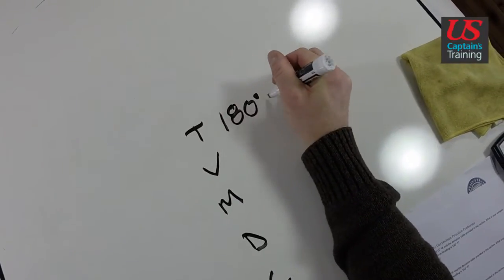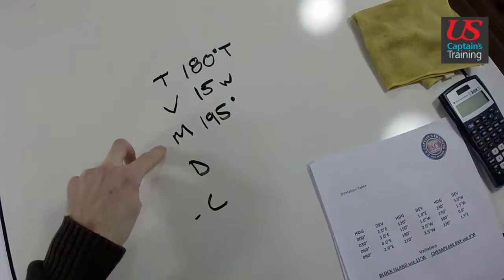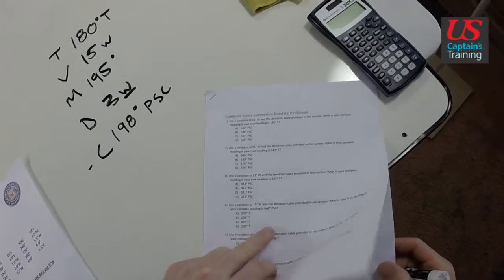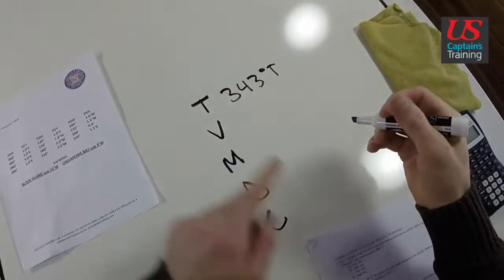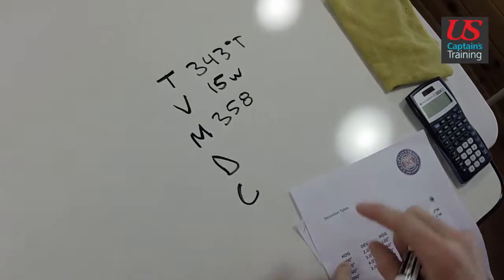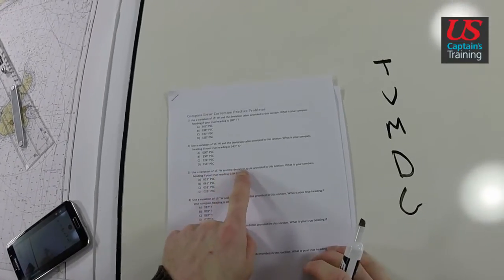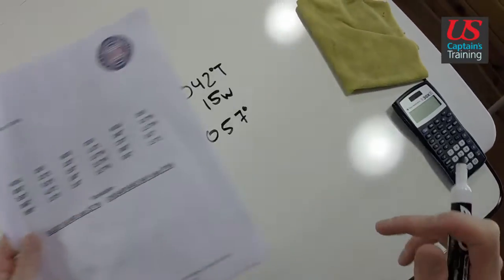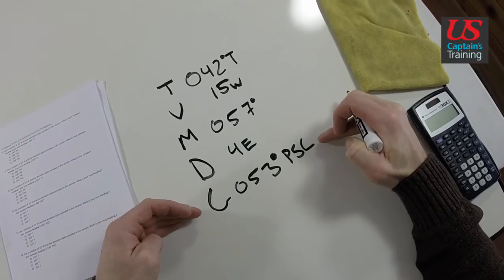Captain License – Compass Error Correction True to Compass Practice Problems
This video is part of the online captain’s license course offered by US Captains Training. It is used in conjunction with classroom training and offered to the world for free via YouTube. The video goes over the Compass Error Correction True to Compass Practice Problems in the chart navigation section of US Captain’s Training’s Online Master Captain’s license course.